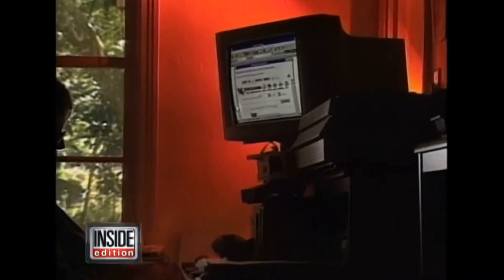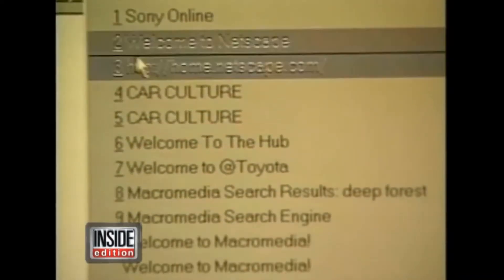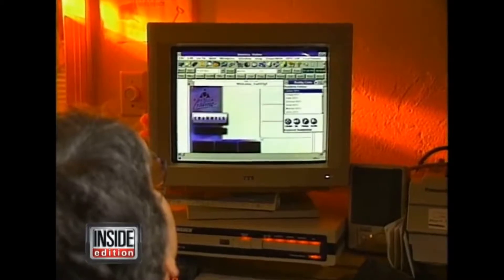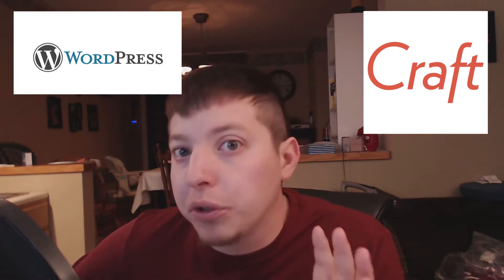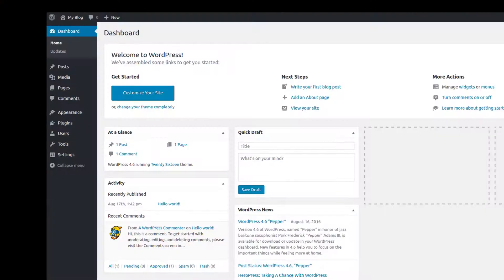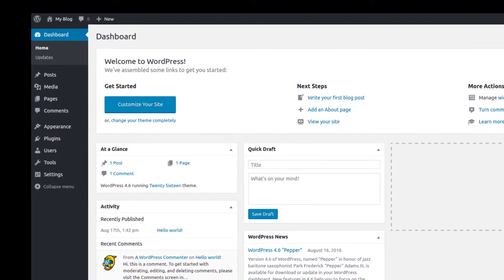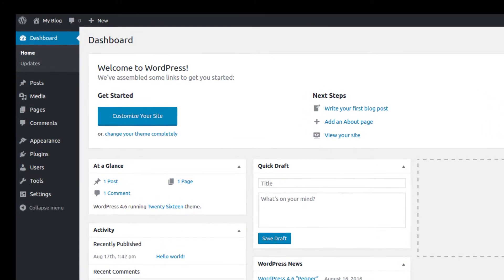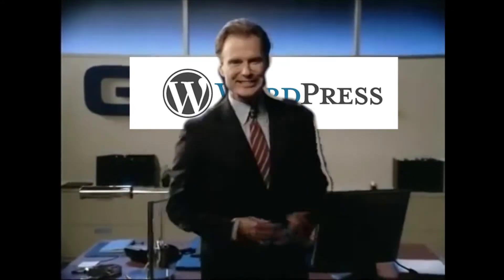Confused, What is a CMS or Framework? || CMS vs Framework Difference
What it the difference between a CMS and A Framework?  Or what is a CMS? And what is a framework?  In  the beginning this was very confusing to me.
I didn't understand what a framework was .  And then I would hear about react and redux and angular and I was just trying to understand how to do web development.

Did i really have to learn WordPress.  What it even worth learning Wordpress.   Since that was a popular CMS.   CMS standing for content management system.

🛠 What I'm using for these videos 🛠
My CAMERA-    Logitech Webcam C920 $99-45

My MIC -    Audio-Technica AT2020USB+ Cardioid Condenser USB$149-129

My HEADPHONES -     Koss UR-20 Home Headphones $17-13